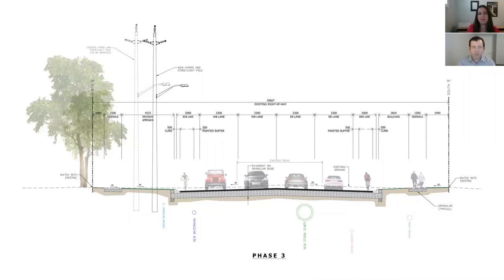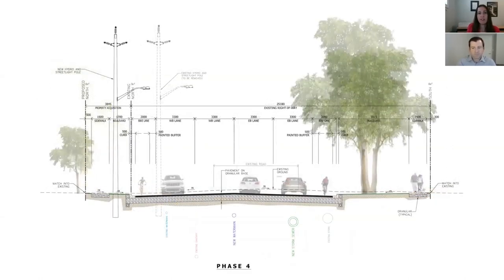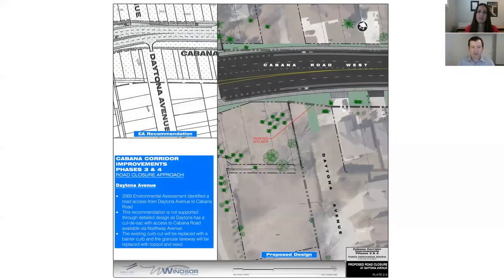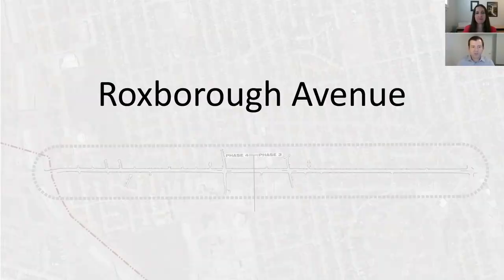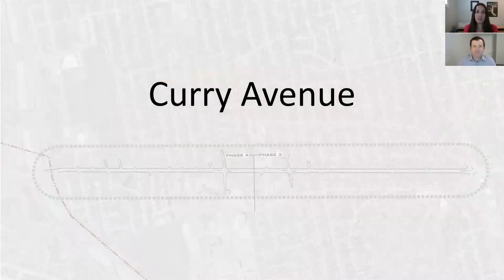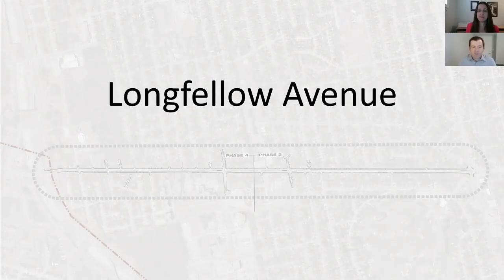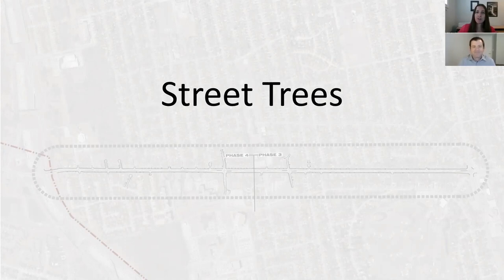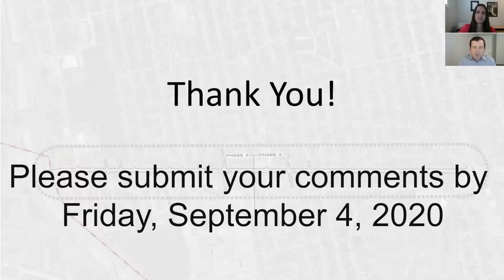Cabana Corridor Improvements Phases 3 & 4 - Dillon Consulting Overview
The Cabana/Division Corridor Environment Assessment (EA) Study was completed in November 2005. This corridor has been identified as a priority in both the Windsor Area Long-Range Transportation Study (WALTS) and the Bicycle Use Master Plan (BUMP). The Cabana Road corridor is the only continuous east-west arterial roadway in South Windsor.
The intersections of Cabana and Howard, and Cabana and Provincial Road (including the at-grade railway crossing) were completed as part of the implementation of the preferred plans in the Howard Avenue EA and Provincial/Division Corridor EA.
City Council approved an overall project budget of $46 million in the 2016 Capital Budget for the implementation of the Cabana/Division Corridor EA and recommended multi-phase improvements between 2016 and 2025:
Phase 1 - Cabana Road East from west of Provincial Road to Howard Avenue was constructed in 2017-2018
Phase 2 – Cabana Road East and West from Howard Avenue to Dougall Avenue was constructed in 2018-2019.
Phases 3 and 4 – Cabana Road West from Dougall Avenue and Highway 3 is currently in the detailed design stage.
Phase 5 – Cabana Road East from east of Provincial Road to Walker Road is currently planned for design and tender in 2023.
or call 311.